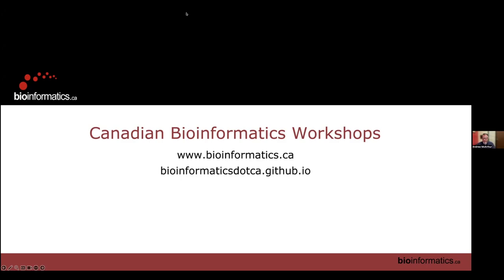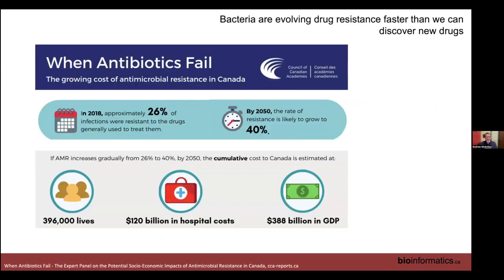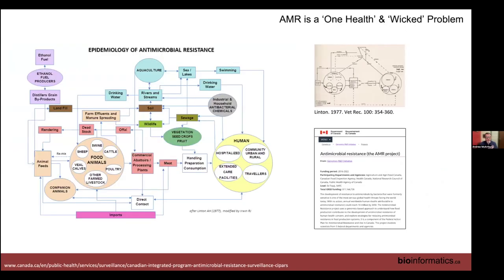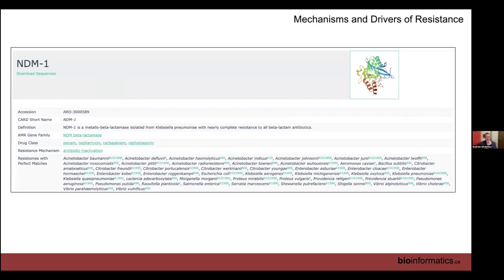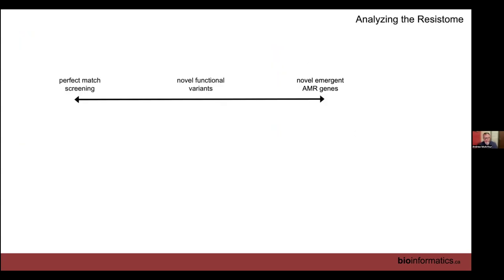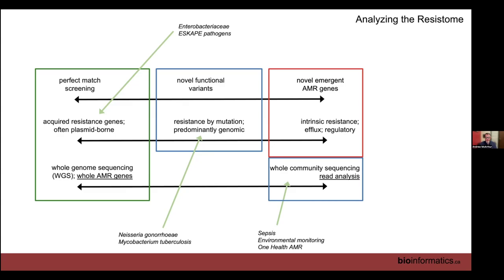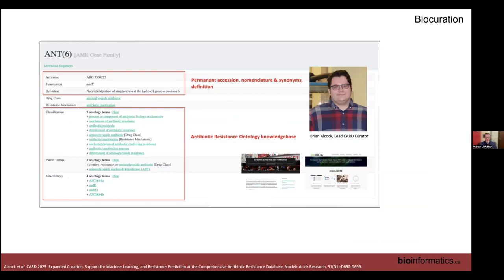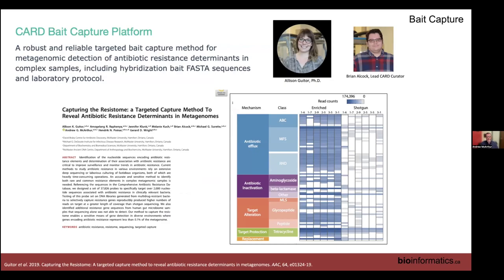Infectious Disease Genomic Epidemiology 2024 | 7: Antimicrobial Resistant Gene (AMR) Analysis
Canadian Bioinformatics Workshop series:
- Infectious Disease Genomic Epidemiology (IDE), May 13-17, 2024
- Antimicrobial Resistant Gene (AMR) Analysis (Andrew McArthur)